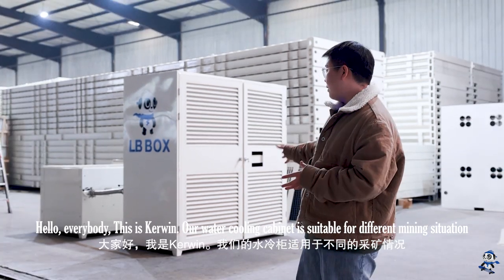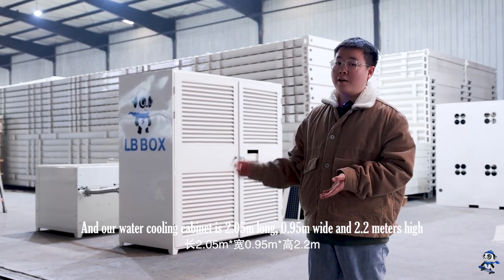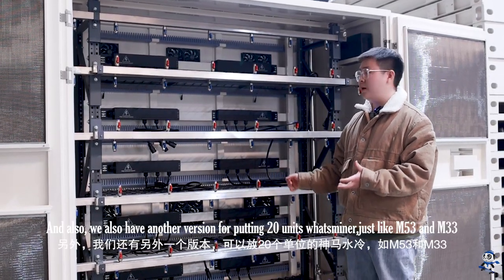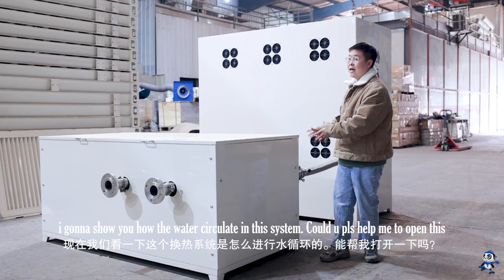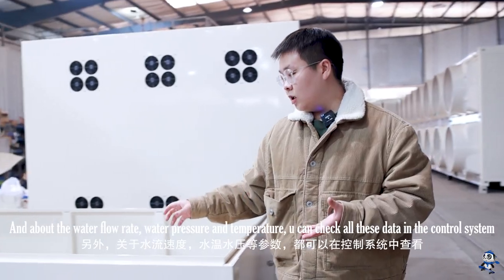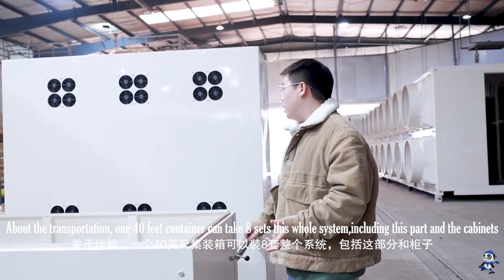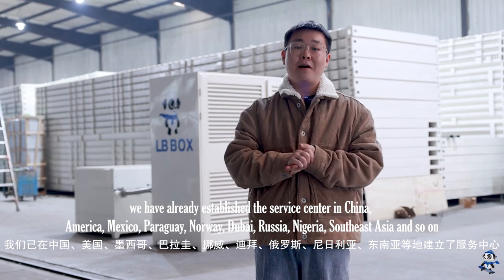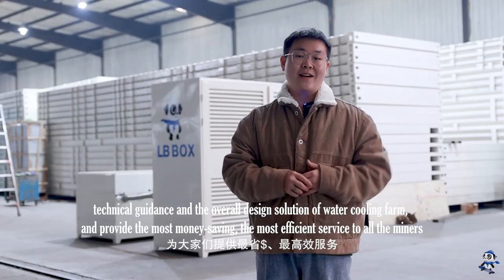30pcs hydro mining box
Official Introduction.

Business Cooperation.